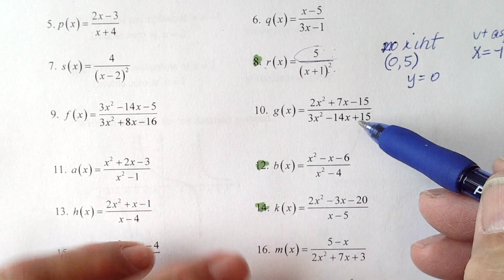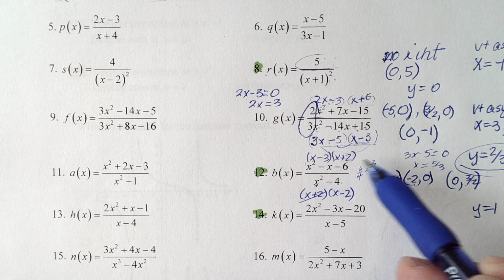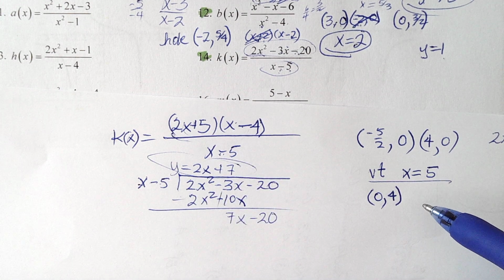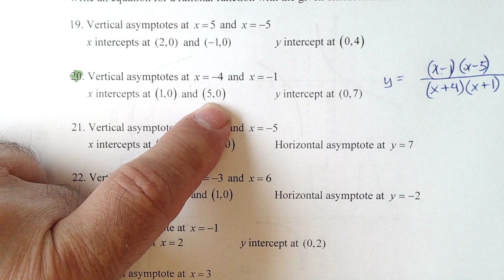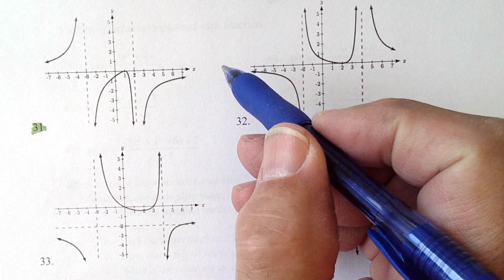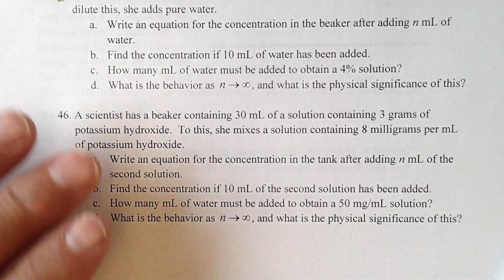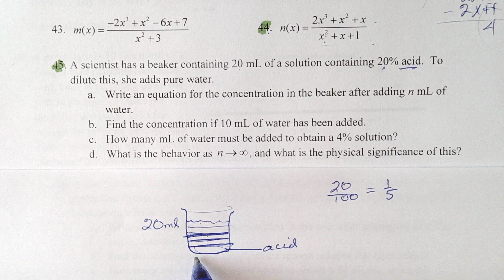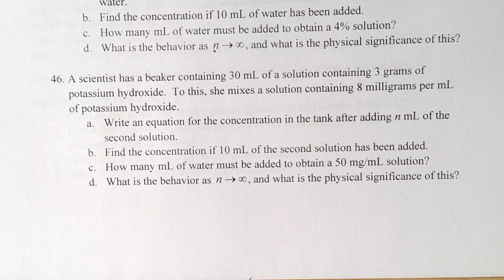153 Section 3 7 Problems 1 thru 4 8 12 14 18 31 36 38 42 44 45